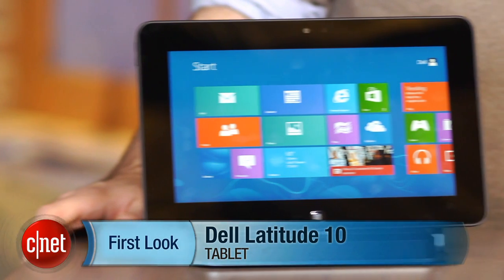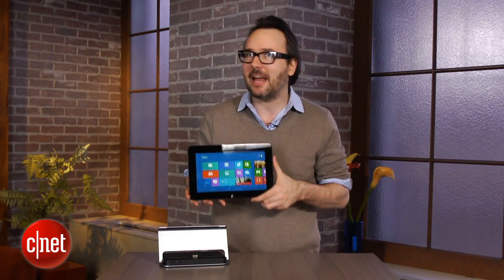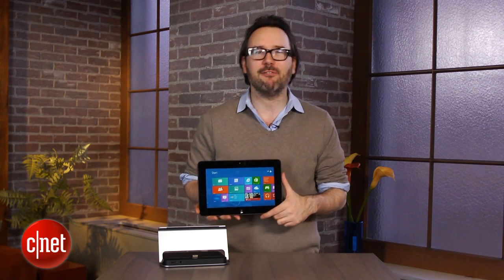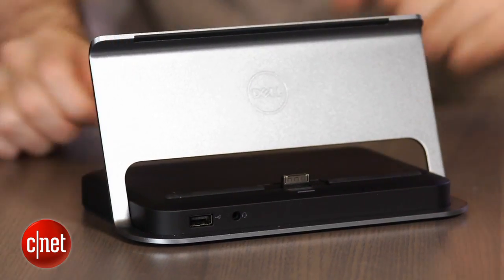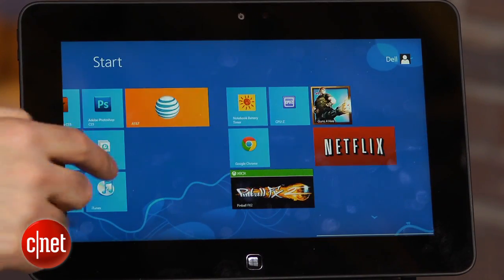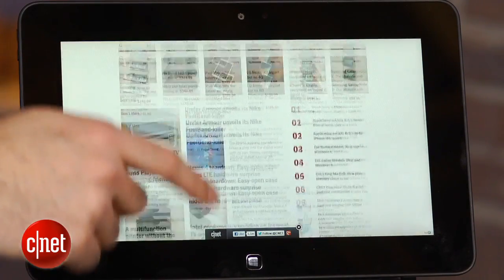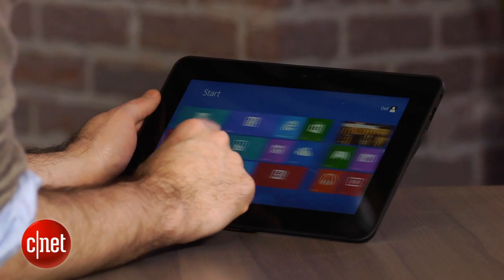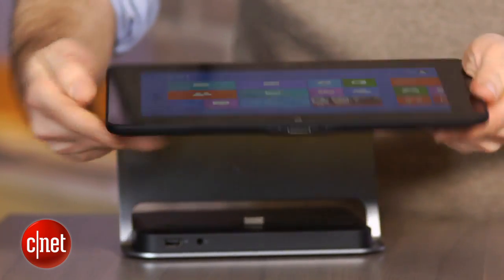Dell Latitude 10, a Windows 8 touch-screen tablet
The Dell Latitude 10 offers excellent battery life, and costs less than many other Windows 8 tablets.